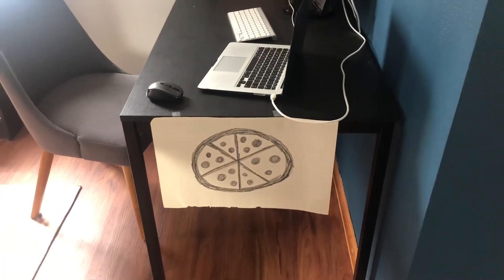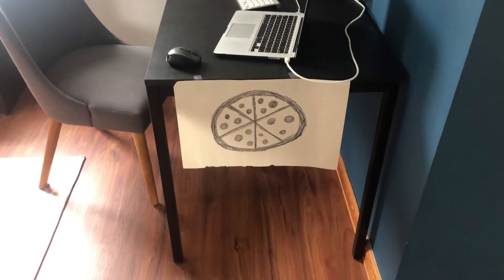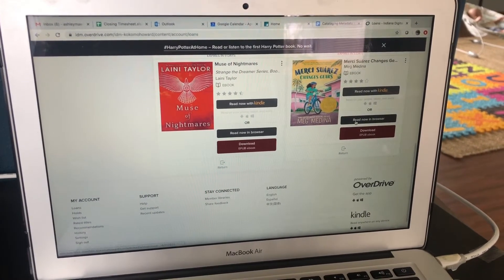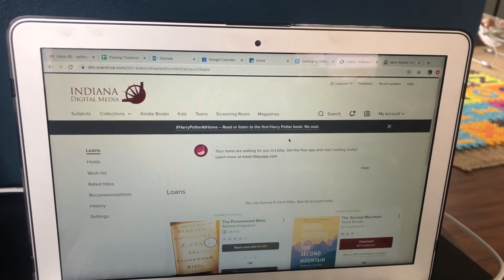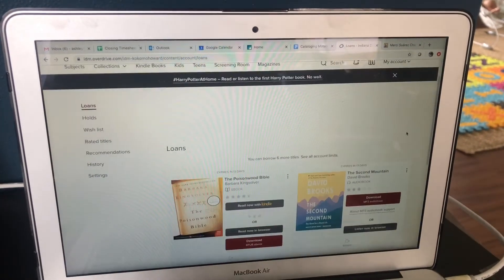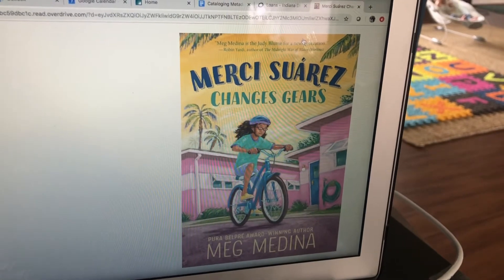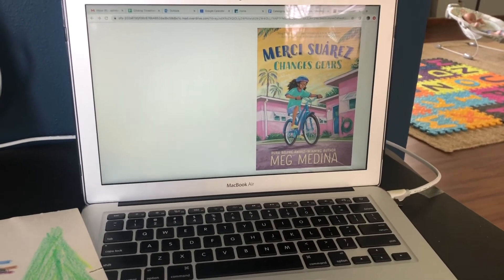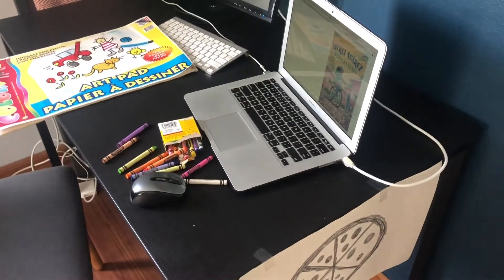Keepsake Craft for Babies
Working with a baby at home? Try this craft that you can use as a keepsake!